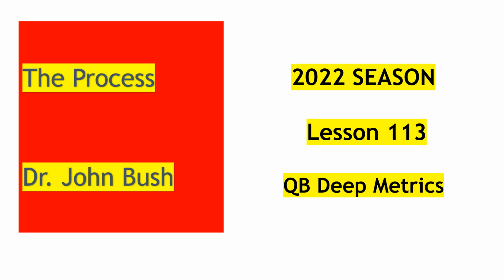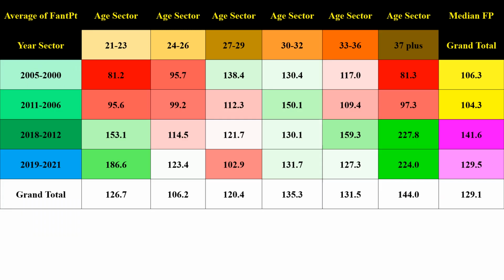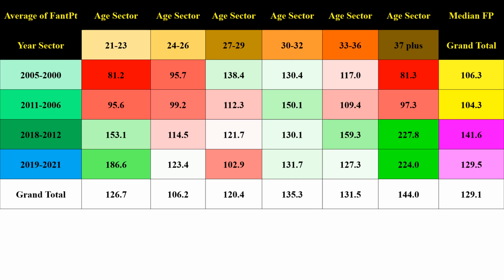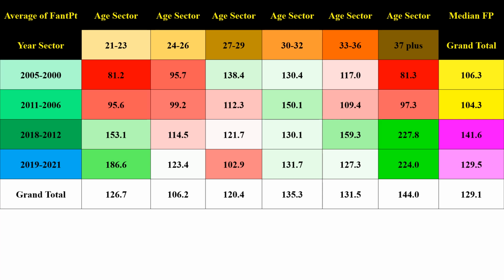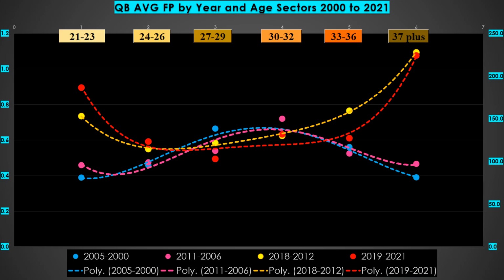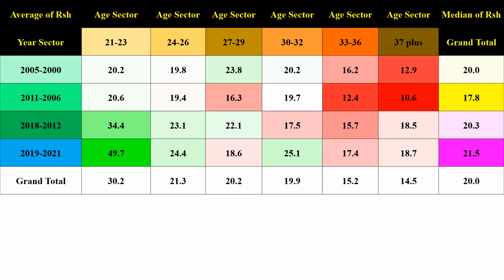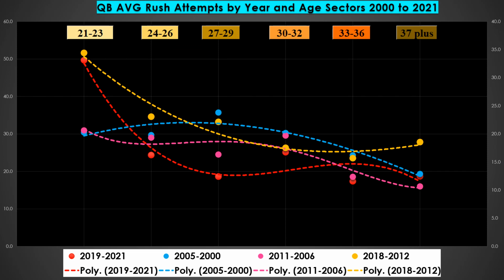QB Lesson 113 recorded